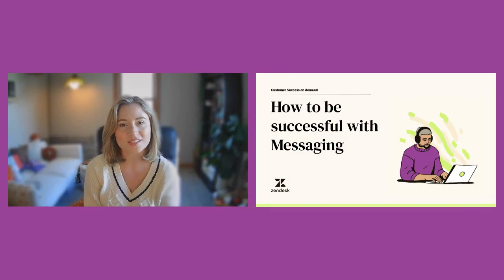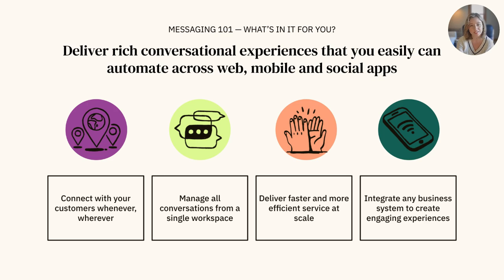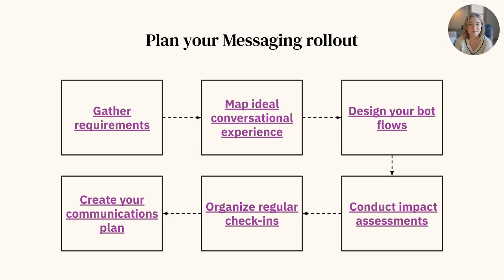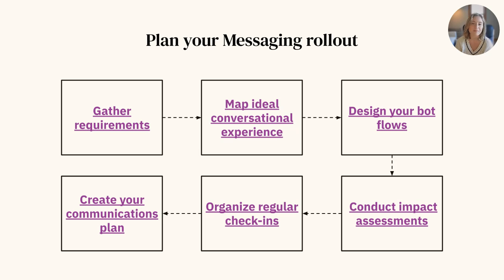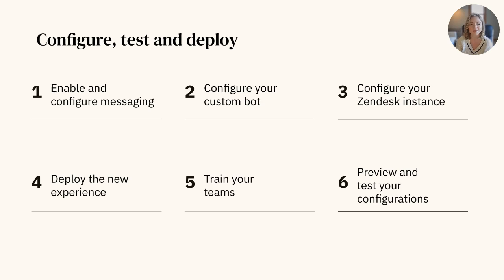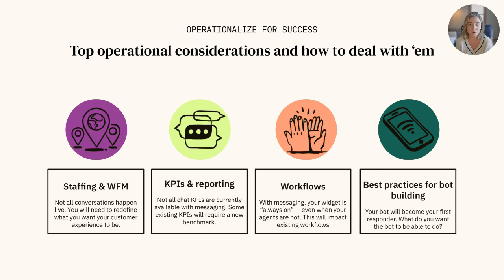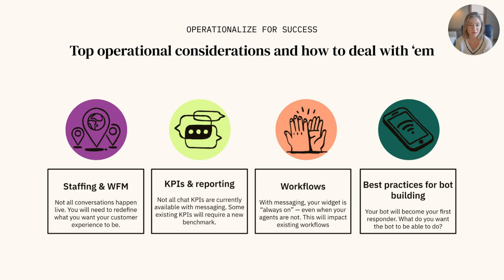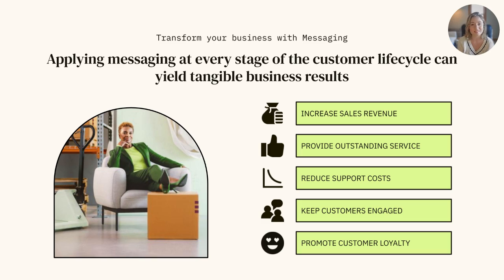How to be successful with Zendesk Messaging | Customer success resources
This video walks you through the five steps to a successful implementation of Zendesk Messaging.

Timestamps:
👉🏼 0:21 - Five critical steps
👉🏼 0:54 - Step 1: Learn
👉🏼 1:40 - Step 2: Plan
👉🏼 3:41 - Step 3: Configure and test
👉🏼 4:52 - Step 4: Operationalize
👉🏼 6:26 - Step 5: Transform